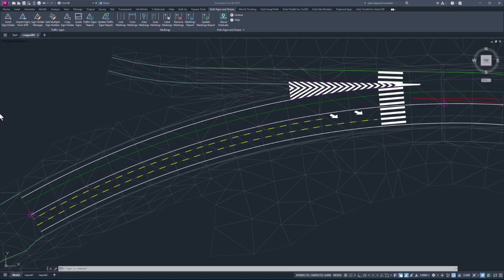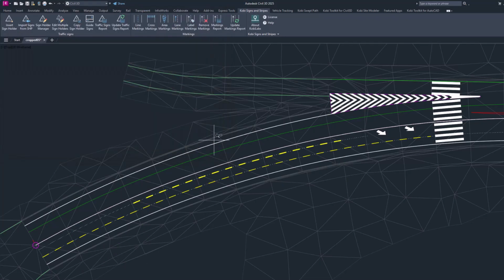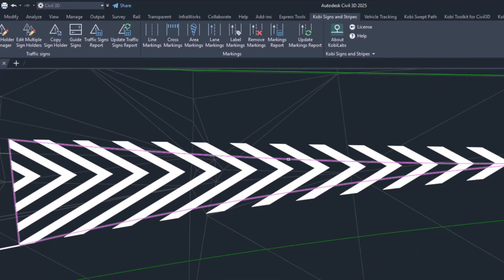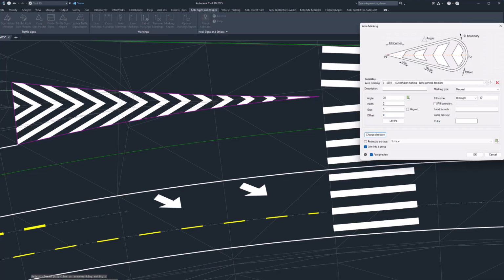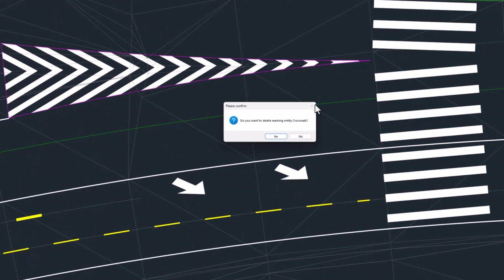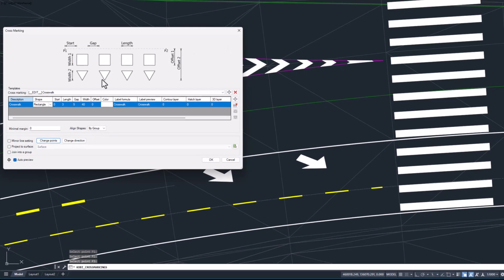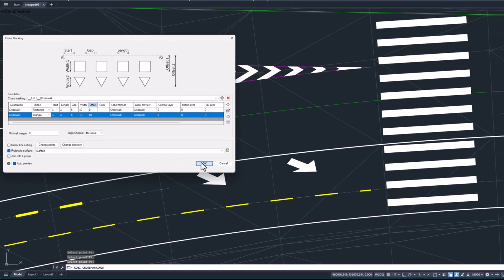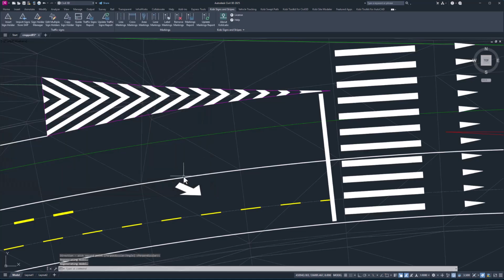Kobi Signs & Stripes - Edit Markings (Civil 3D, AutoCAD, BricsCAD)